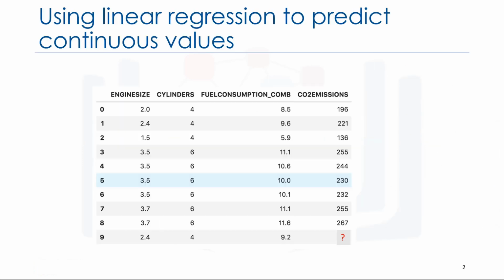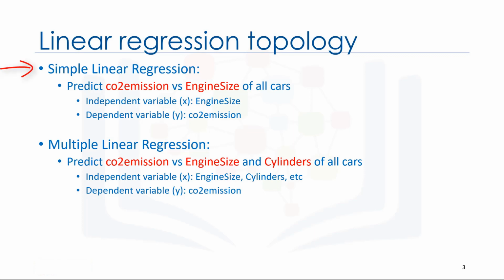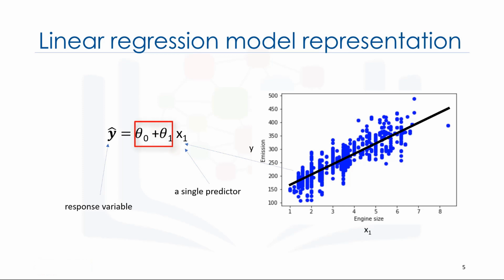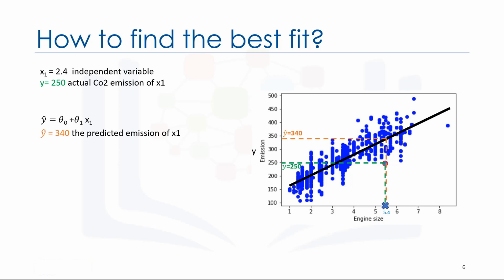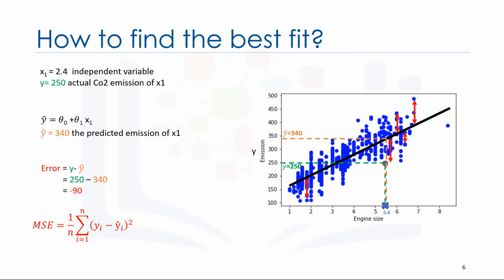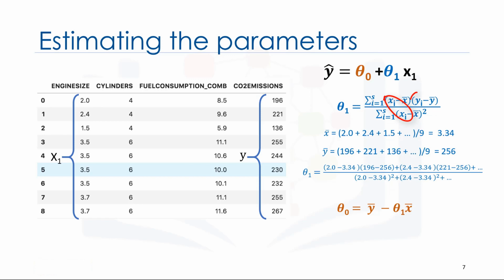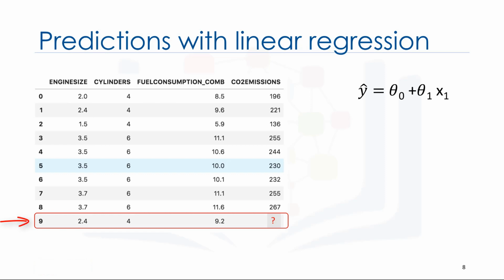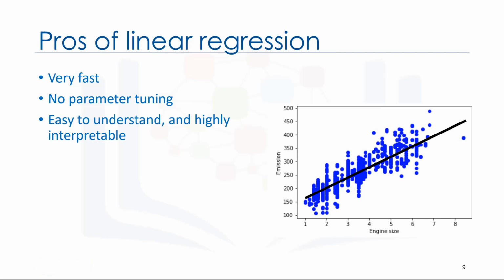2.2 Simple Linear Regression (12:50)